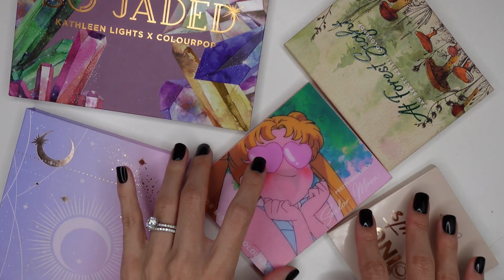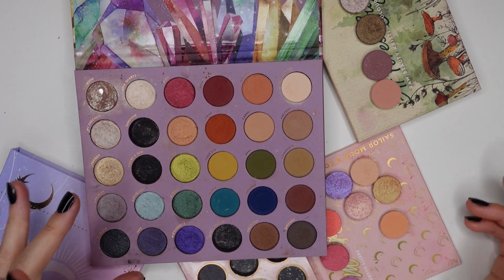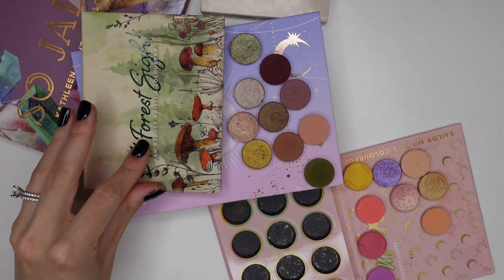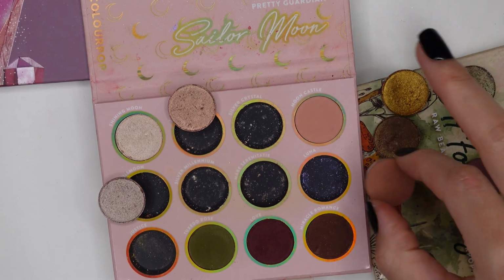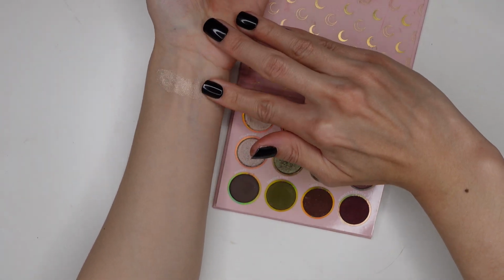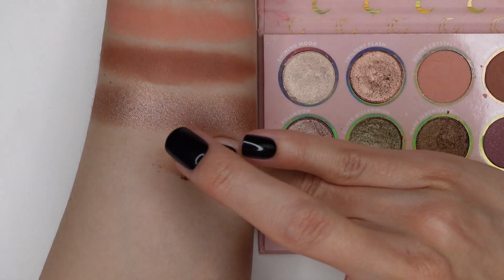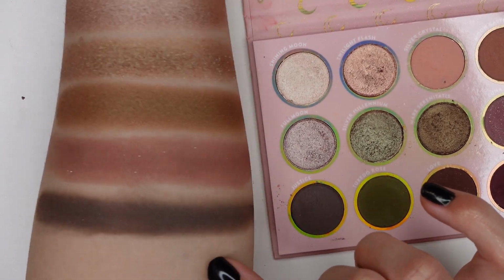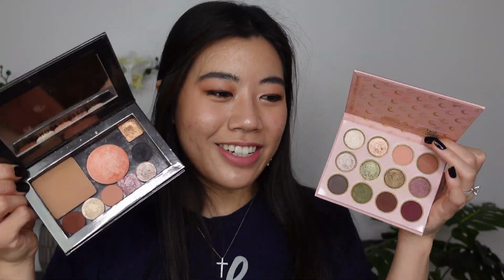I'm Bored of My Makeup so I Made Myself A New Palette of My Favorite Eyeshadows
►TIMESTAMPS
0:00 - Intro
2:08 - Depotting and Picking the Shades
8:47 - Arranging the shadows
11:35 - Individual Arm Swatches
17:48 - Final Arm Swatches

I use MagicLinks for all my ready-to-shop product links.

►Sign up for Rakuten to get cashback on your online purchases + get a $10 bonus for signing up!

ABOUT ME / FAQ:
➼ What do you do? I'm a 4th year medical student applying for Diagnostic Radiology residency!
➼ Where do you live? Houston
➼ What other hobbies do you have? Anime, Korean dramas, powerlifting, guitar, singing in the car, avoiding the sun, watching an ungodly amount of YouTube, petting my cat, watching Say Yes to the Dress videos until I cry
➼ Religious beliefs? "Have you met our Lord and Savior Jesus Christ?"